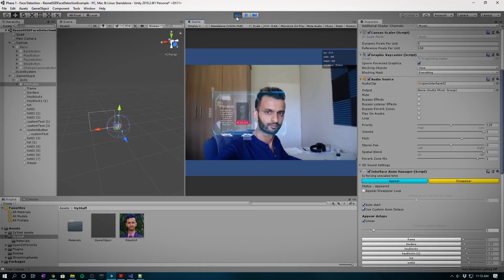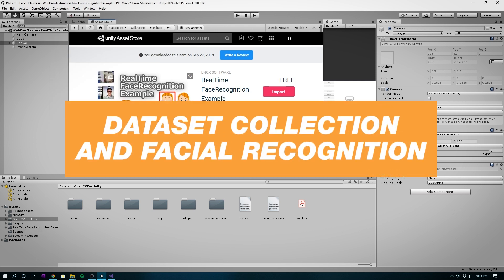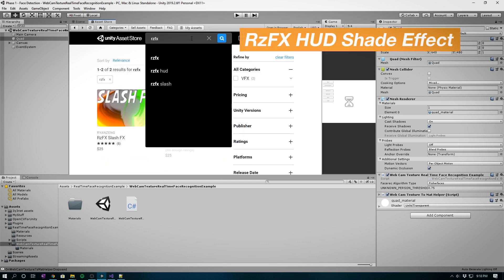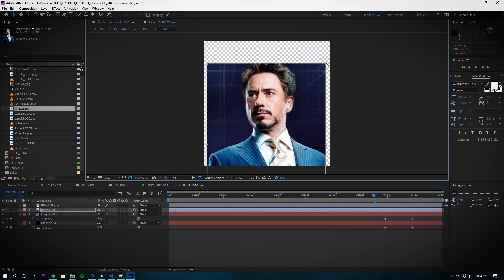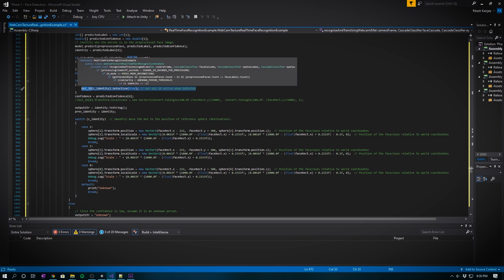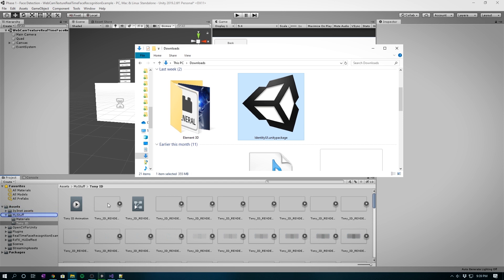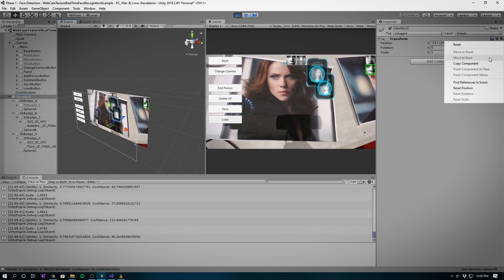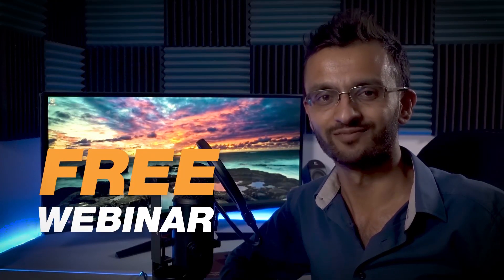E.D.I.T.H. Glasses - Phase 2 : AI Facial Recognition | Project EDITH | Augmented Reality Apps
Want to learn how to build your OWN Spiderman EDITH Glasses AI prototype? Watch this tutorial series to see how I prototype my own glasses with an Intelligent AI.

▶Project E.D.I.T.H. Course

Project E.D.I.T.H. - Phase 2 : AI Facial Recognition (Spider-Man Far From Home) EDITH Glasses DIY

Hey guys and welcome back. So, in the last lecture we made our attempt at face detection in Phase 1 of the EDITH glasses DIY prototype. So essentially, we used Unity with OpenCV to perform AI face detection using a ResNet CNN. In this video we are going to build on top this prototype and upgrade it with facial recognition.

As you can see from the demo after training the model, we are able to recognize the faces of 3 people, where we then instantiate a graphical UI for each persons Identity. This will allow us to get close to the Spiderman E.D.I.T.H. glasses functionality that we saw in the movie. We are going to take Augmented Reality to the next level!

The @the Hacksmith used Focals by North for their EDITH glasses prototype.

Chat to us on Discord
►AugmentedStartups.info/discord
Interact with us on Facebook
►AugmentedStartups.info/Facebook
Check my latest work on Instagram
►AugmentedStartups.info/instagram
Learn Advanced Tutorials on Udemy
►AugmentedStartups.info/udemy